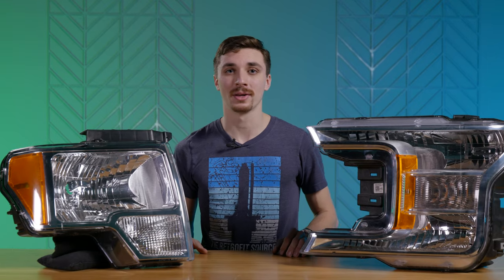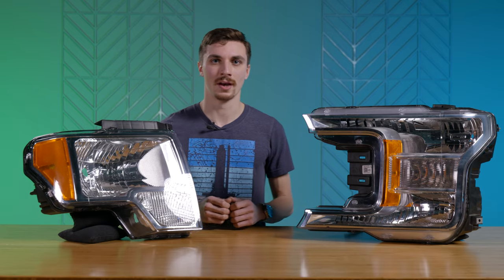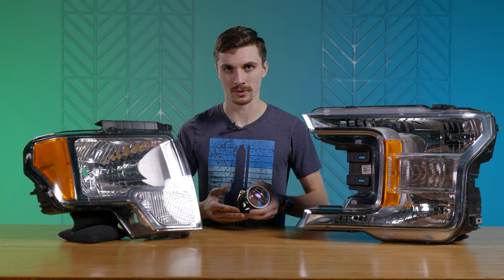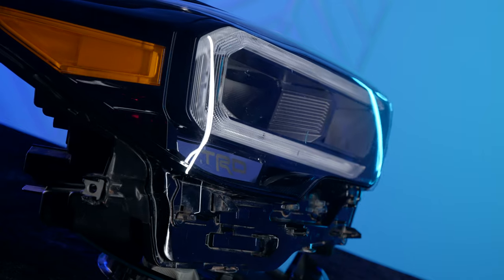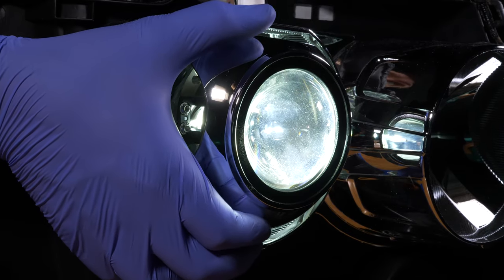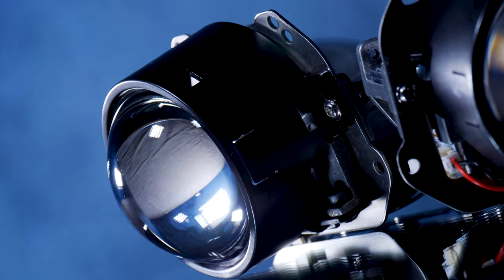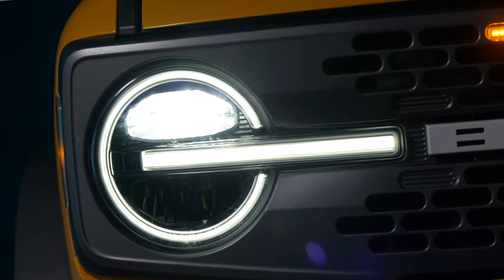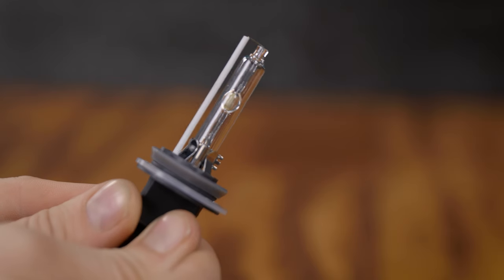Difference between Projector and Reflector Headlights - What is better for LED, HID and Halogen?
If you are upgrading your headlights, sometimes it's important to know what you have on your vehicle, to begin with so you know which aftermarket upgrades are compatible. Many cars and trucks come with different headlight options from the factory.

One vehicle of the same year, make, and model could come with a halogen reflector headlight option, a halogen projector option, and an LED projector option, for example. You need to know the difference so that when you're choosing the right parts for your headlight upgrade, you buy the things that are compatible!

If you still have questions, our team of experts is standing by and we can help! Our customer service team is full of headlight junkies and can help you choose the perfect parts for your build.